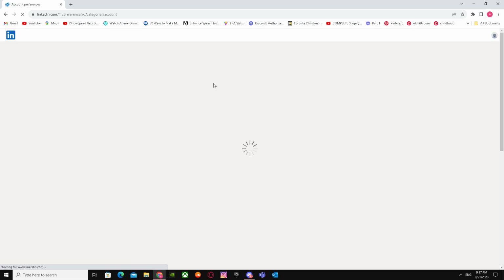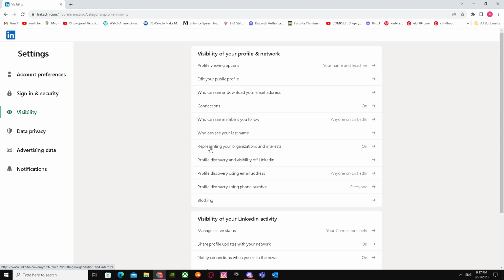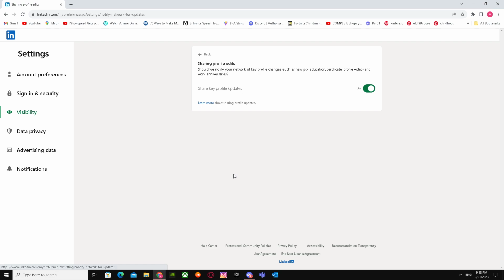How to Update Your Linkedin Profile WITHOUT NOTIFYING YOUR CONNECTIONS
If you are looking for a video about How to Update Your Linkedin Profile WITHOUT NOTIFYING YOUR CONNECTIONS, here it is!
In this video I will show you How to Update Your Linkedin Profile without notifying your contacts. Be sure to watch the video to the very end.
You will learn How to Update Your Linkedin Profile secretly.